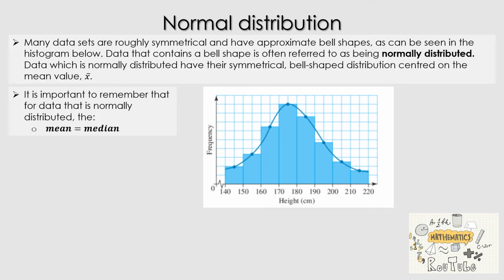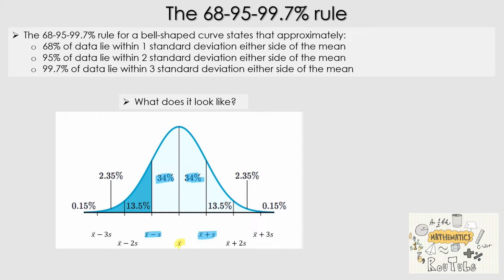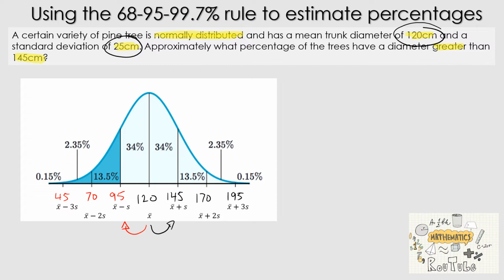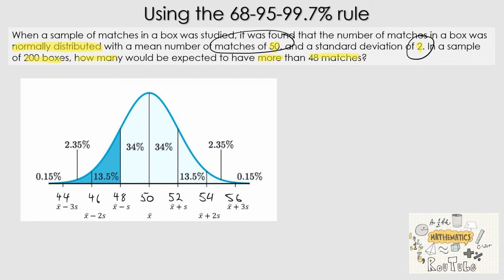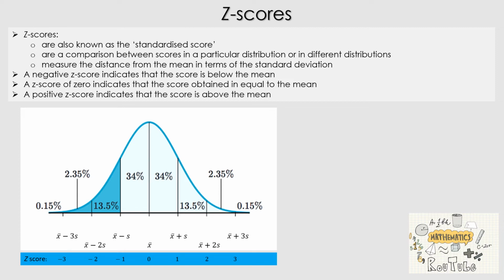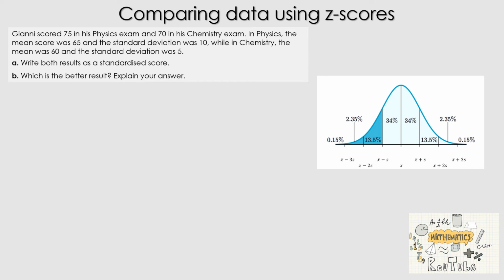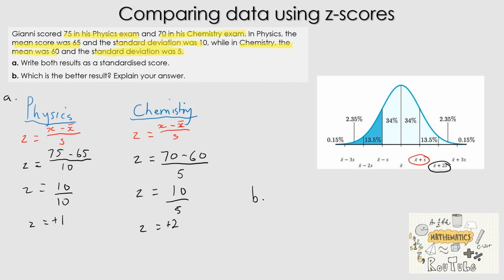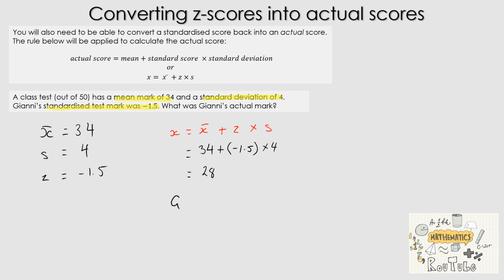Normal distribution and z-scores | General Maths | RouTube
This video provides students with examples of normal distribution (The 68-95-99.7%) rule and calculating z-scores.

00:00 Introduction
00:13 Learning objectives
00:52 Normal distribution
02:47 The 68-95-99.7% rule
07:02 Using the 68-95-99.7% rule to estimate percentages
12:03 Applying the 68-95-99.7% rule
16:57 Z-scores
19:25 Calculating z-scores
23:17 Comparing data using z-scores
29:43 Converting z-scores into actual scores
32:51 Thankyou